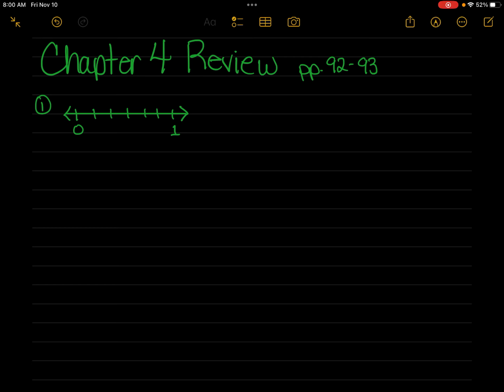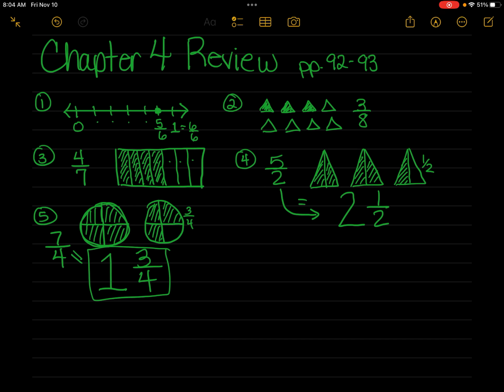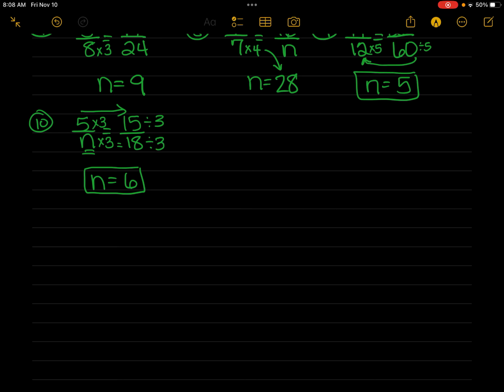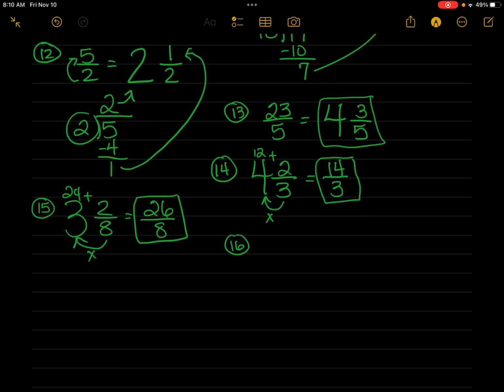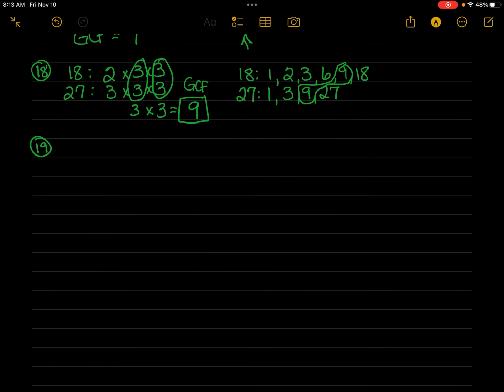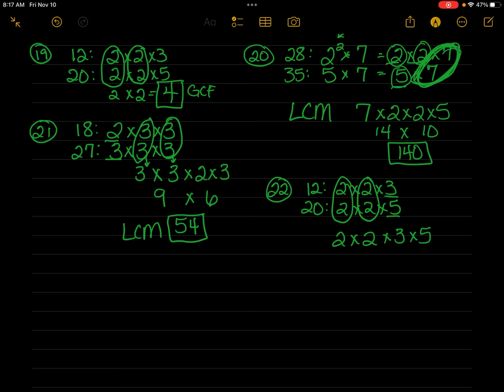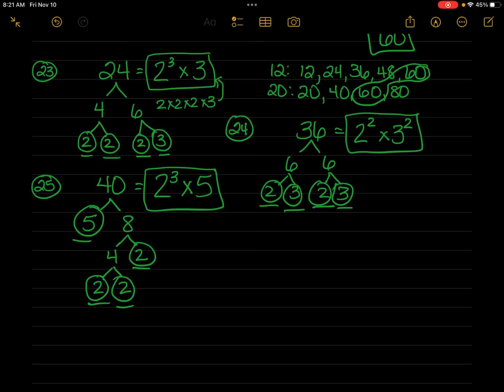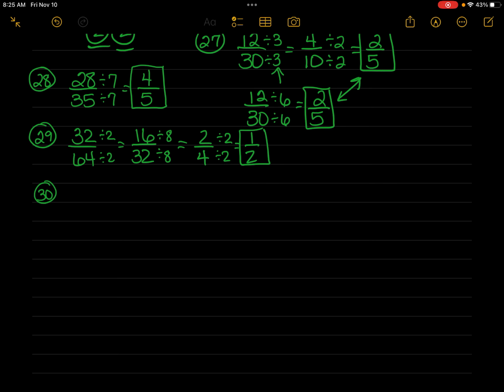Chapter 4 review